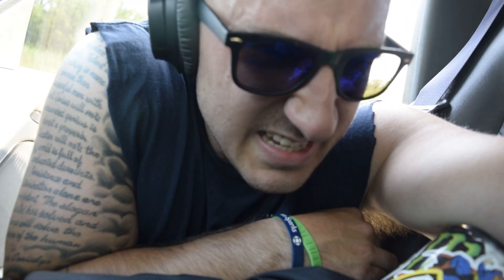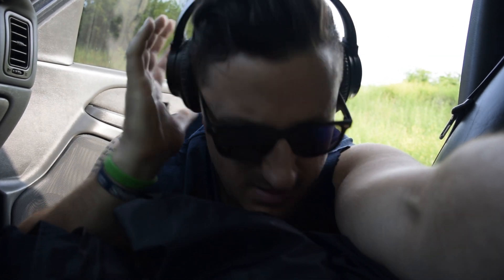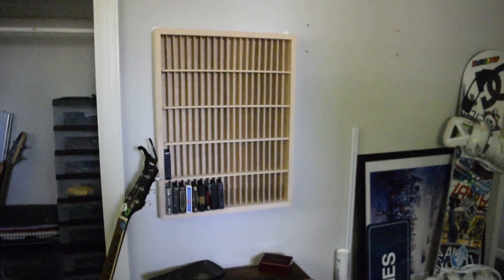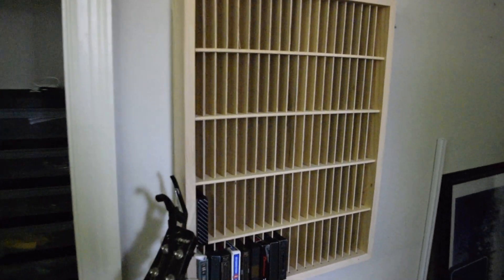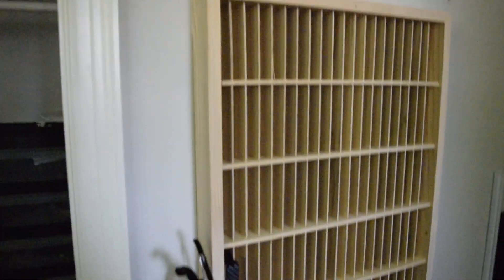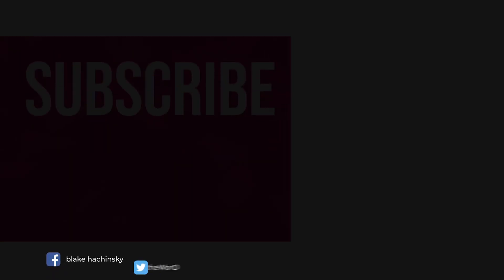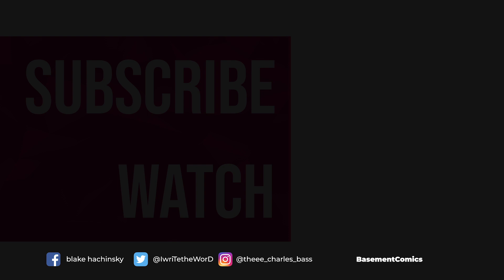MY PC BLEW UP!!!!